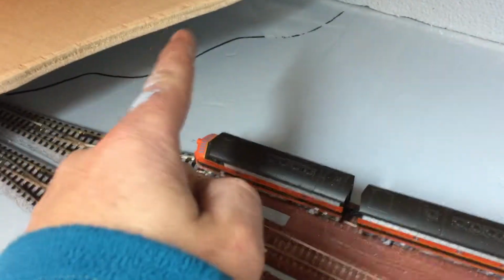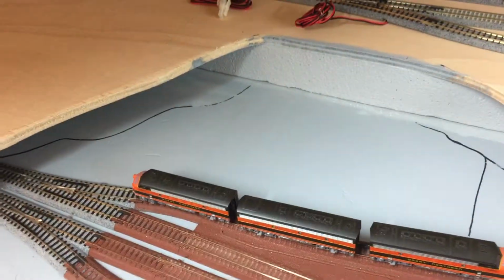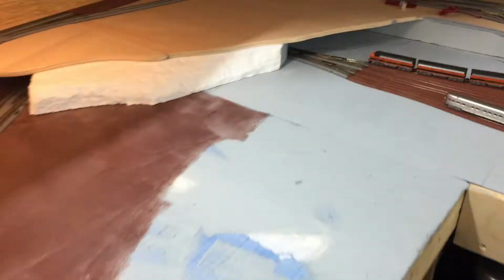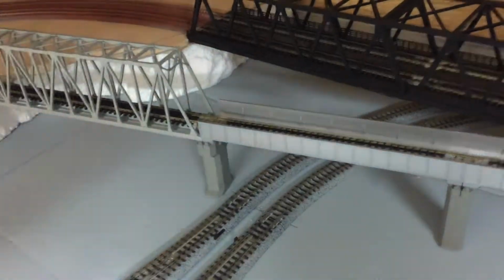N Scale OsO Valley Update 10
Cut the plywood for the upper section of the lower deck, raised a section of track to meet the plywood, set the bridges out and began cutting out foam and setting out for the lower scenery.